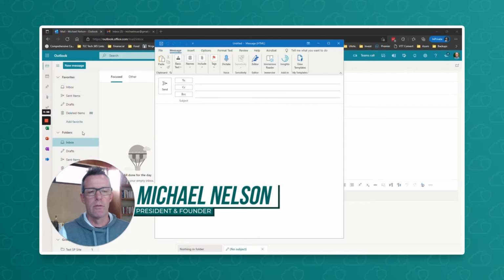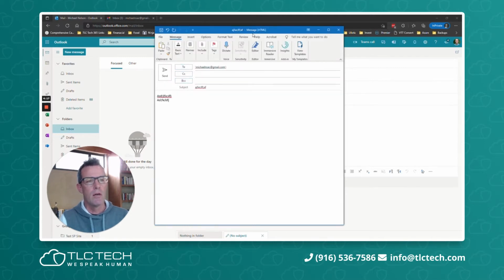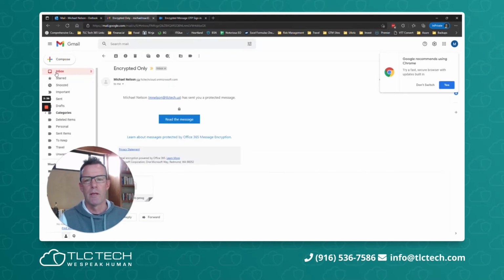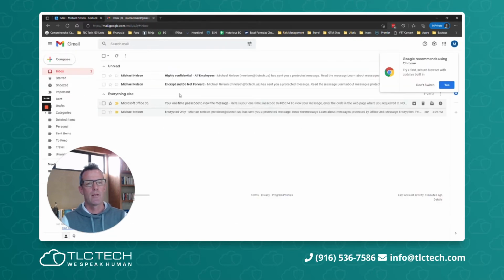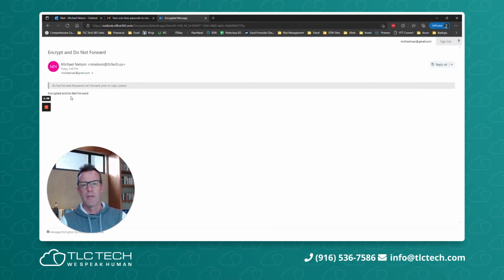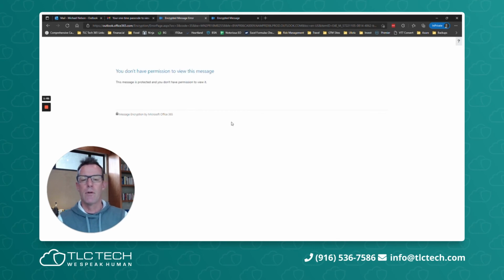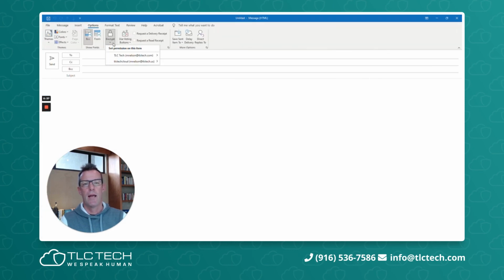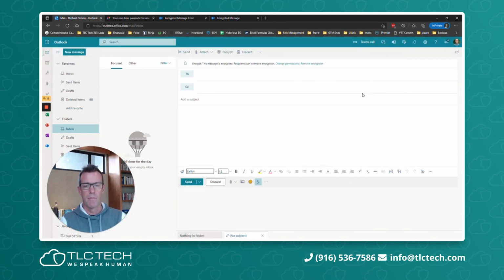How Do You Send An Encrypted Email?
How do you send an encrypted email in Outlook? Michael Nelson from TLC Tech demonstrates how to send and use encrypted emails.

TLC Tech
3455 American River Drive